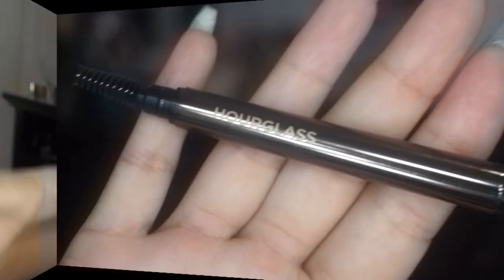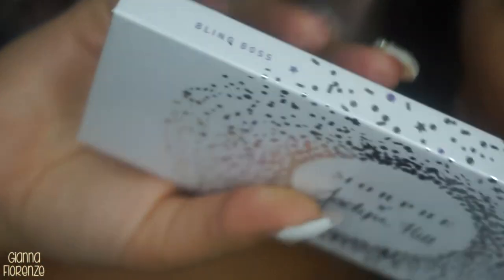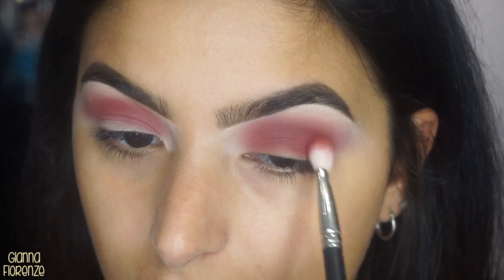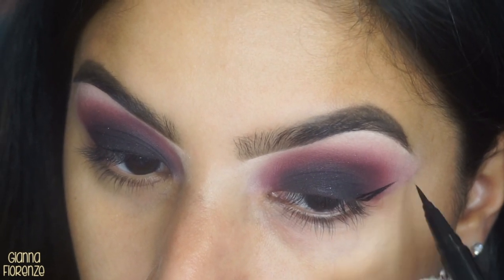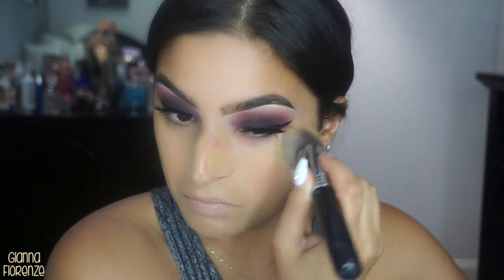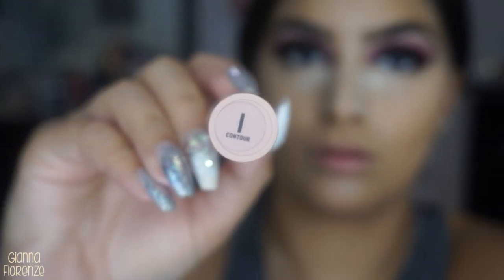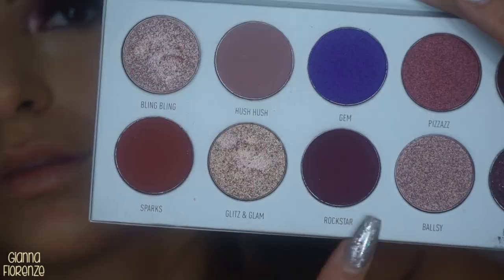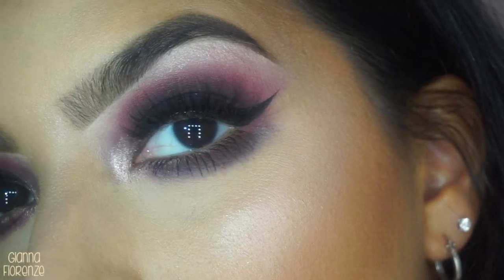Boss Bling Smoke || Jaclyn Hill x Morphe Vault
Products:
Hourglass Brow Shaping Pencil in Dark Brunette
ABH Clear Brow Gel
Jaclyn Hill x Morphe Boss Bling Palette
tarte tarteist mascara
Huda Beauty Complexion Perfection Primer
Becca Cosmetics Champagne POP SSP Liquid
Fenty Beauty Pro Filtr' Foundation in 280
Laura Mercier Flawless Fusion Concealers in 3C & 2W
tarte quickie blending sponge
Kat Von D Lock it Setting Powder
tarte fairy flush amazonian clay blush
Becca Rose Quartz SSP
Becca Topaz x Glit Gloss
Huda Beauty Muse Lip Contour
MAC Rose Fix +

Brushes:
Sigma E62
MAC 217
Coastal Scents Flat Shader
Sigma 3DHD Kabuki
Luxie 522
Sigma F10
Marc Jacobs Smudge
Sigma E30